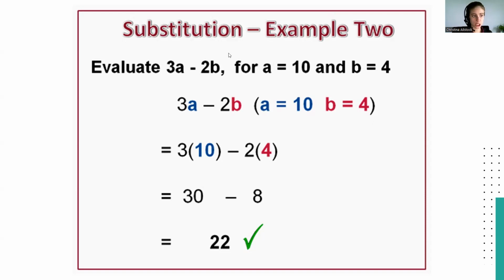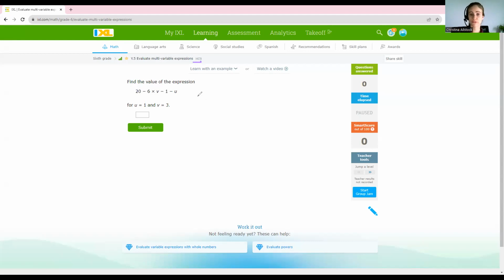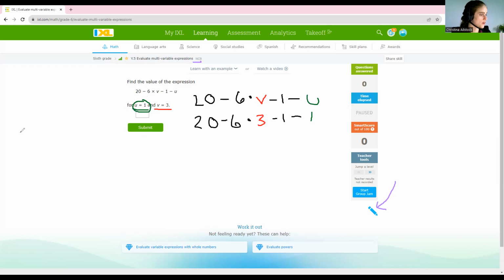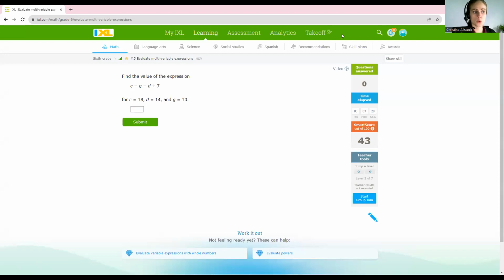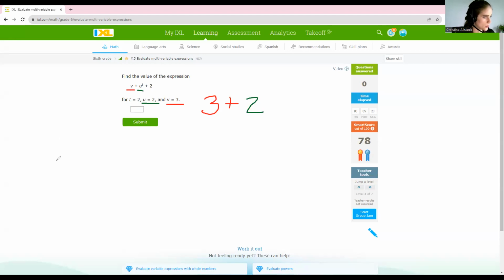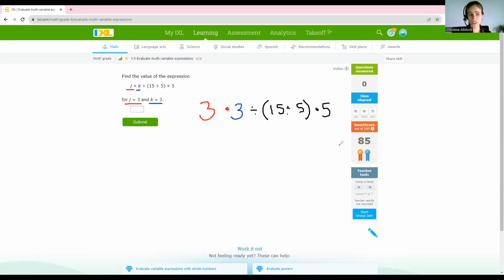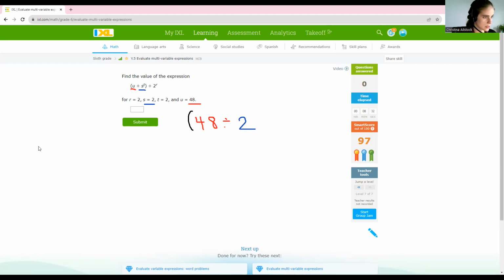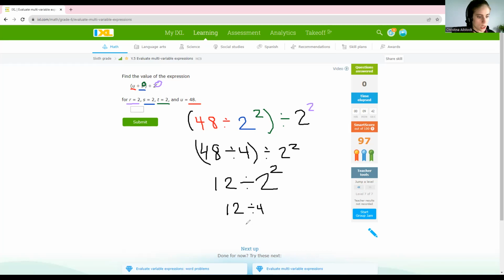IXL: HC9 - Evaluate Multi-Variable Expressions